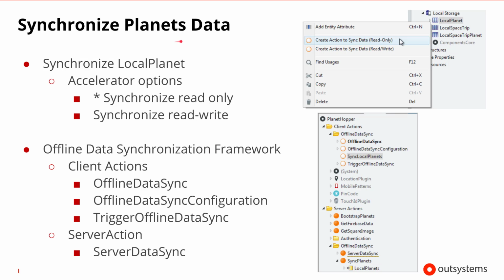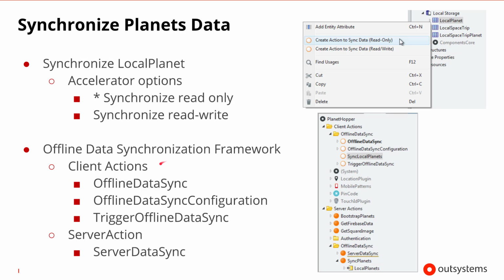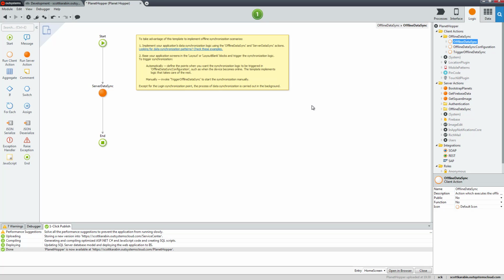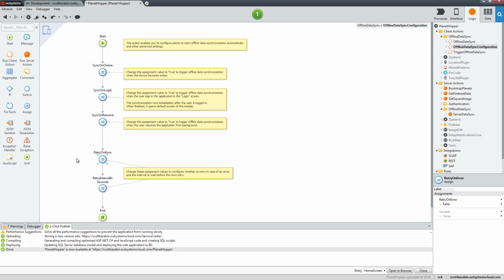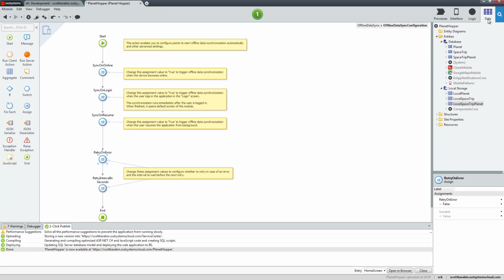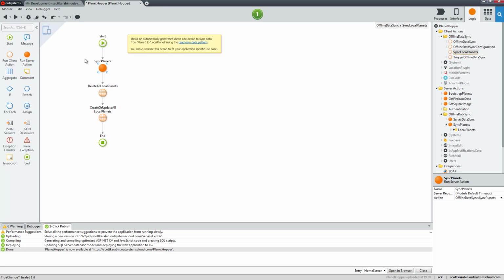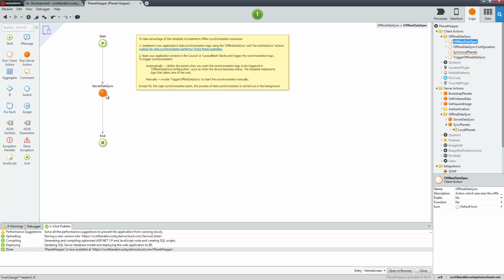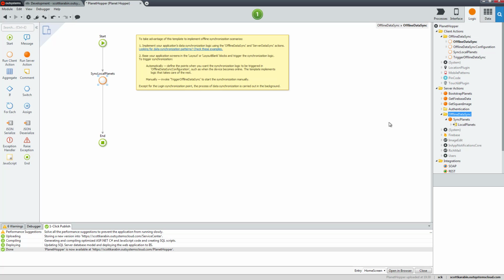9. PlanetHopper - Sync Planets